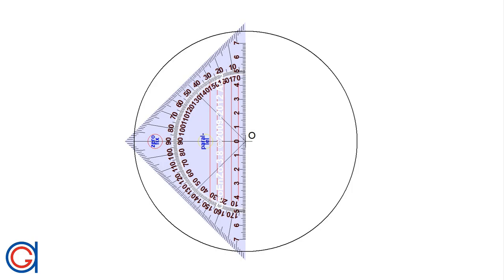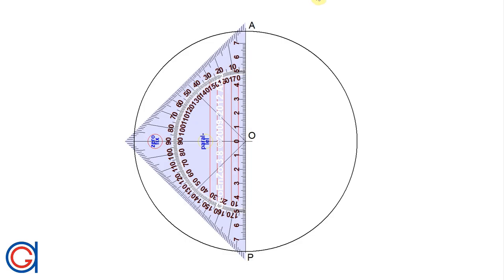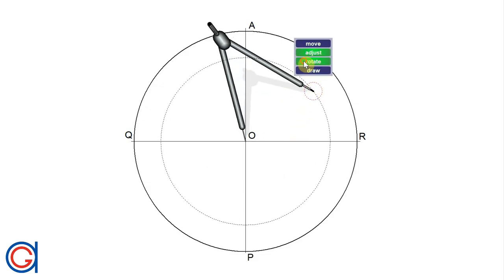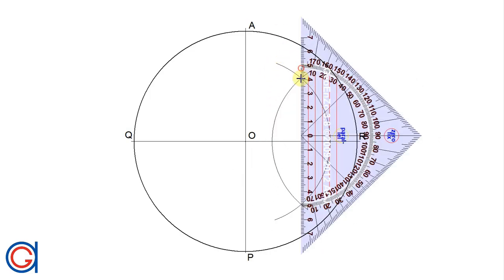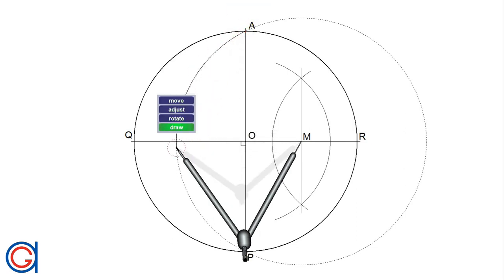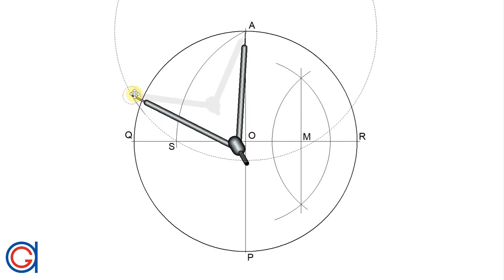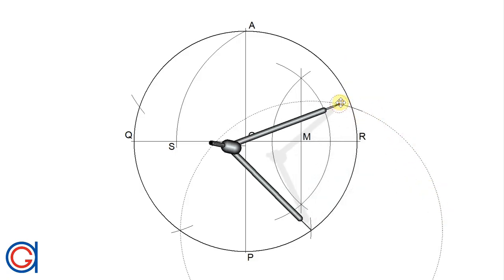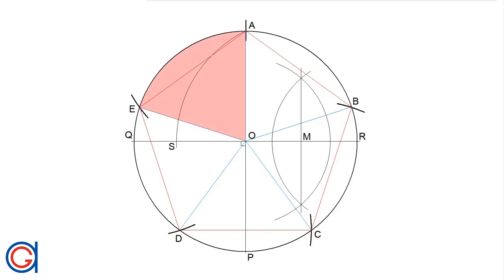How to divide a circle into five equal parts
Learn how to split a circle into 5 equal sectors and how to construct a regular pentagon inscribed in.